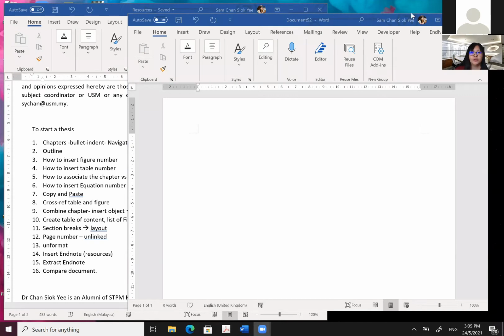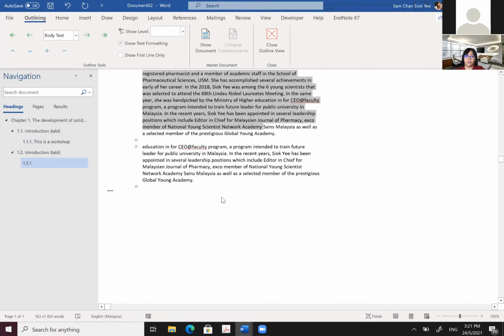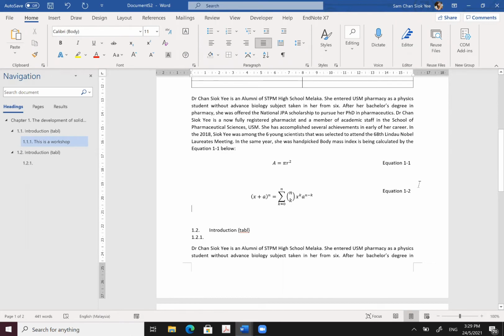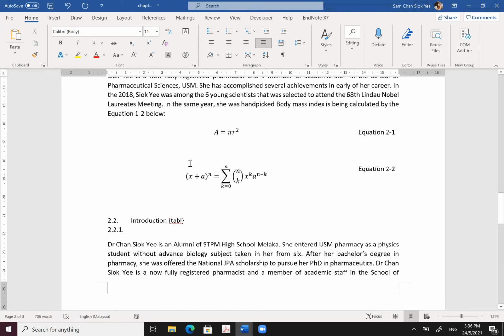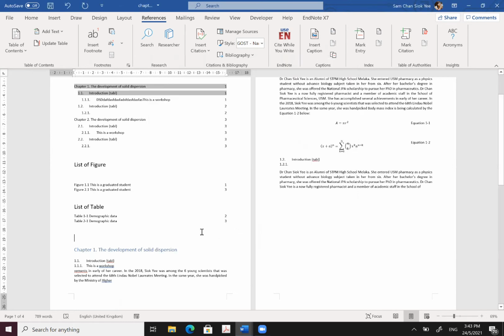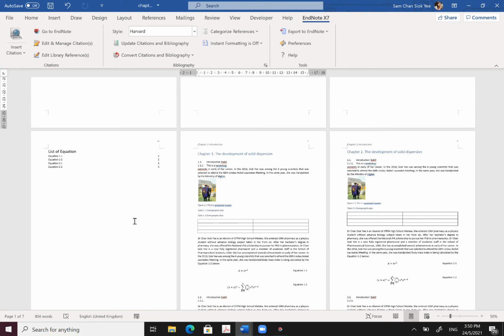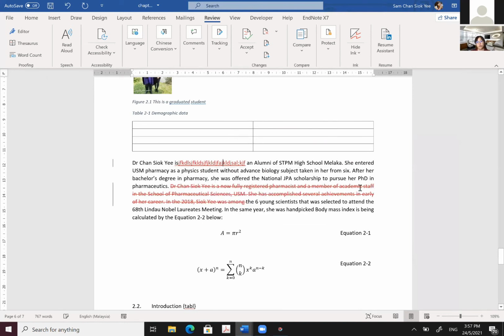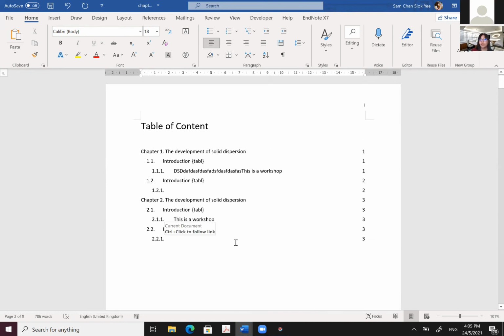Effective use of word for Thesis writing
00:00 Dr Chan starts the session
01:13 General Numbering
02:28 Assign Chapter
03:43 Assign Heading for Fig, Tab and Eq use
06:12 Nagivating Document and see the details of levels
08:02 Insert Figure and link to chapter
07:42 Insert Figure and link to chapter
09:09 Insert Equation and link to chapter
11:11 Dealing with supervisor ever changing demand by Insert the formatted "Equation" into text
13:28 Duplicate Equation
15:35 Save the Chapter
16:03 Save Second chapter
17:00 Combine chapters -auto update
20:00 Update the field after combine